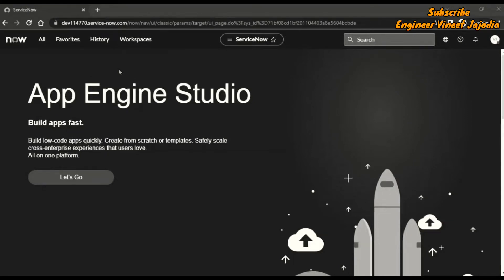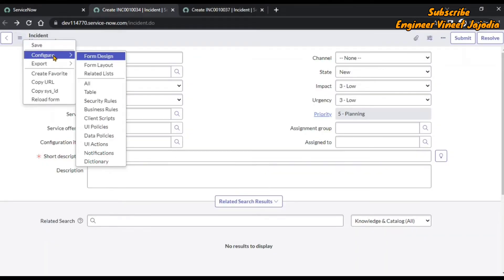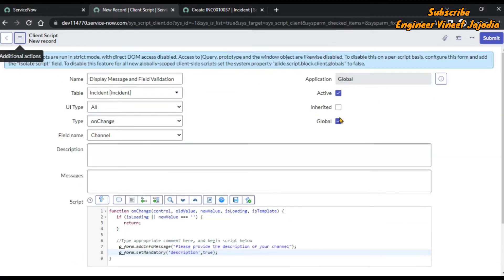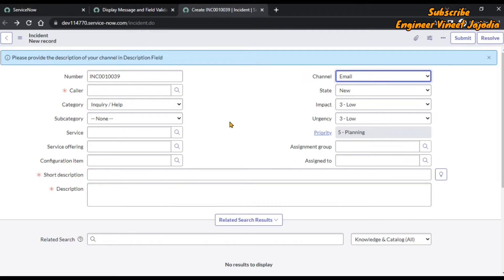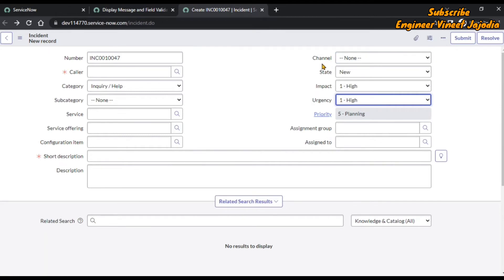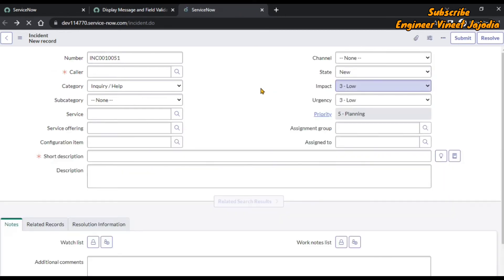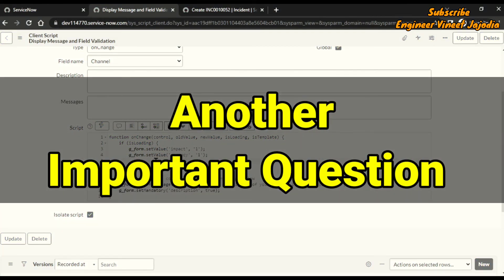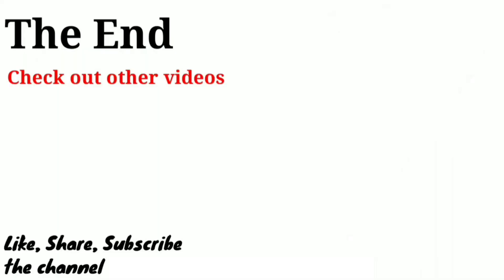1 - ServiceNow Interview Question - How to use onChange Client Script as onLoad Client Script ?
In this video, we will review a "ServiceNow Interview Question" that is "How to use onChange Client Script as onLoad Client Script in ServiceNow?"
This video will help everyone. Do share the video as much as possible and also will be very helpful during Development of a Form in ServiceNow " ServiceNow Personal Developer Instance " or "ServiceNow Client Instance"